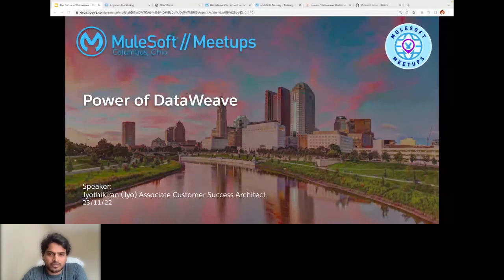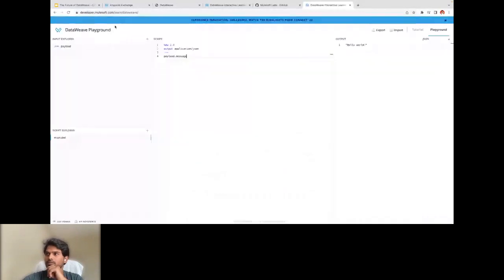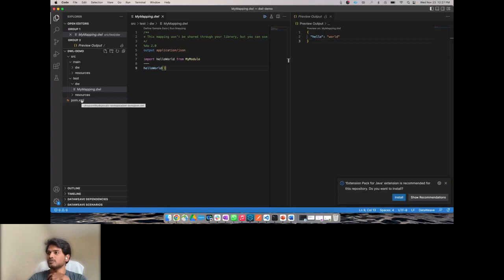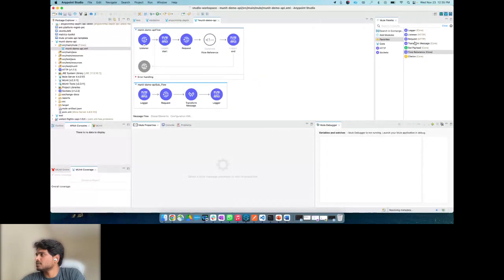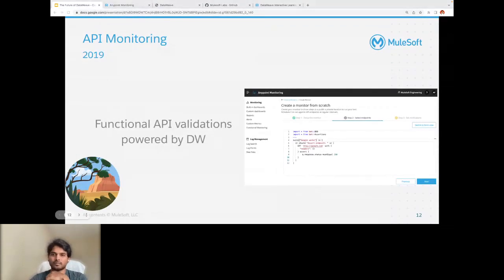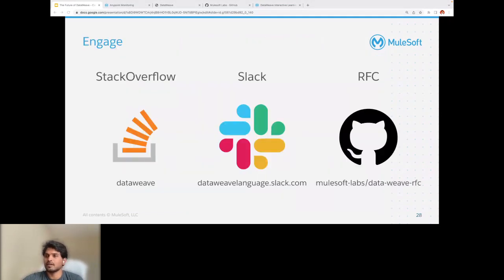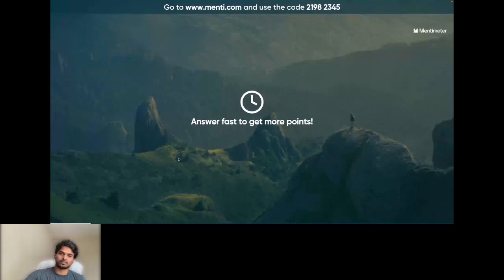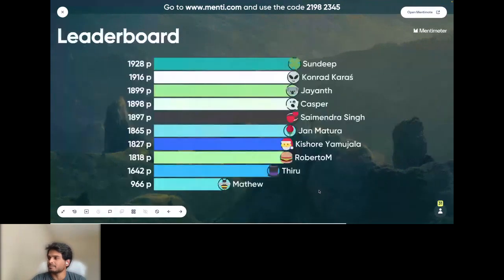Power of DataWeave 2023 (DW Project on VisualStudio Code to Exchange as API dependency)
Columbus Ohio, USA Meetup on Power of DataWeave:
Key Topic on explaining on how to build DWL project on Visual Studio Code using DWL plugin and how to deploy DWL project to Exchange and how to download that DWL project as dependency to your API and use it.